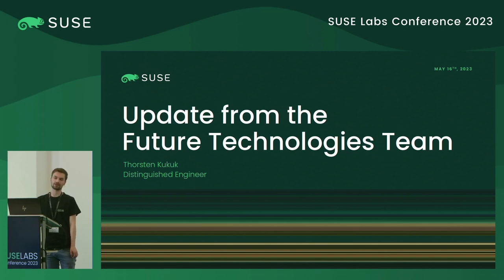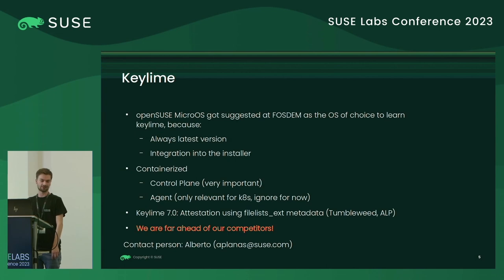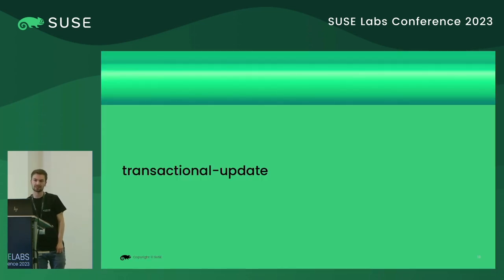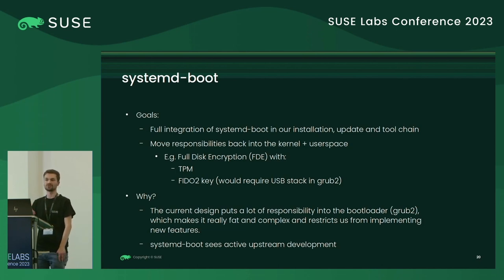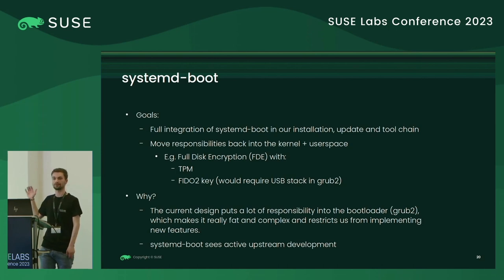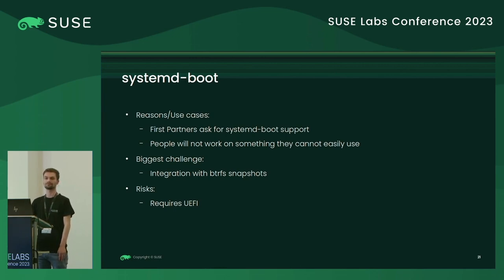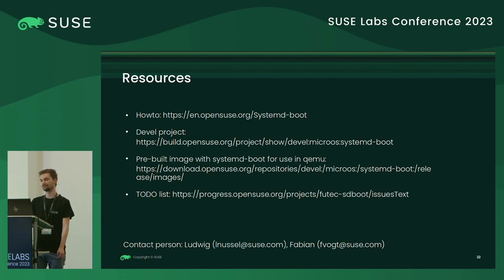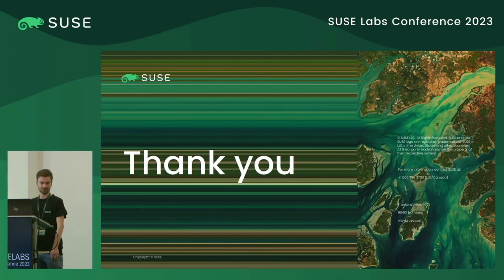Thorsten Kukuk News from the Future Technology Team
I will talk about what the Future Technology Team did in the last year. This will most likely include topics like dependencies in ALP, Y2038
(utmp/wtmp), manpages.o.o/manpage container for MicroOS, Continue cleanup of /etc and move to /usr/etc, systemd-boot and /usr image
(UAPI-Group), keylime and more.
This will not be a deep dive into single topics, only a big overview.